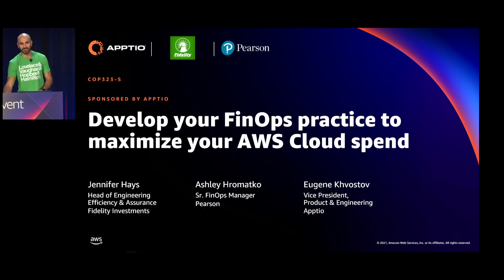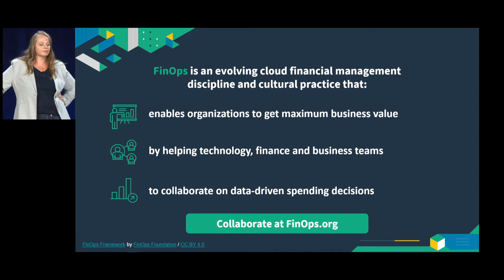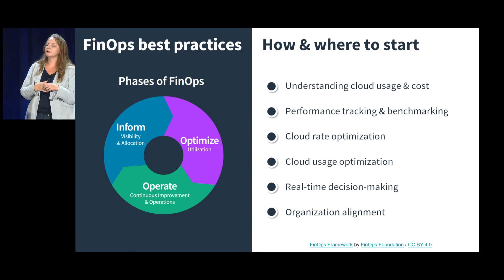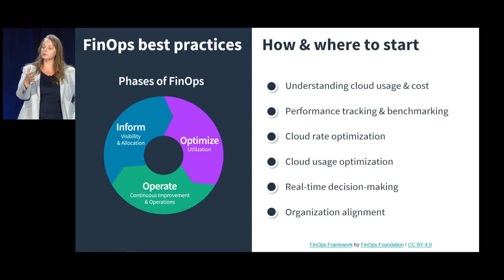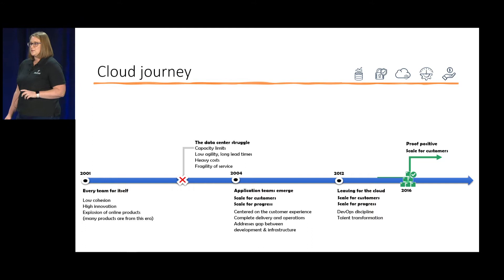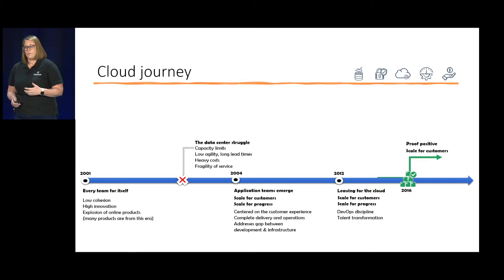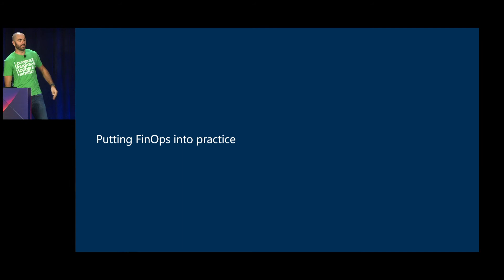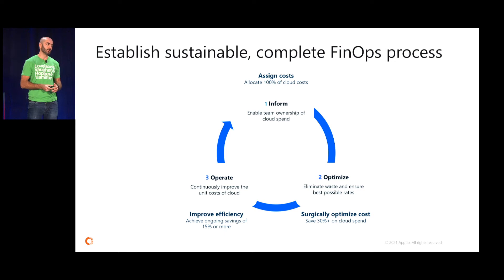AWS re:Invent 2021 - Develop your FinOps practice to maximize your AWS Cloud spend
Join this session if you want to establish a cloud financial management (CFM) (that is, FinOps) practice or mature your existing practice. Dive into CFM principles to learn best practices for building and maturing a FinOps team in your organization, and learn from AWS customers about the real-world challenges of building a practice. Then, get an expert point of view from a FinOps Foundation founder on how to speed up FinOps adoption. Finally, discover how Apptio Cloudability supports FinOps principles to address challenges and automate processes to provide a foundation that helps drive business outcomes and maximize ROI on AWS. Speakers: Eugene Khvostov (Apptio), Ashley Hromatko (Pearson), and Jennifer Hays (Fidelity Investments)